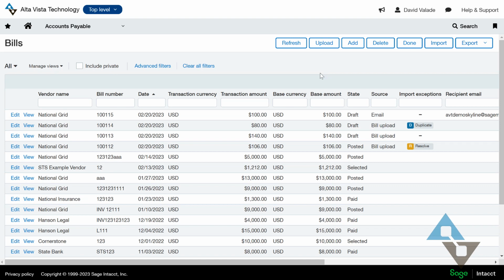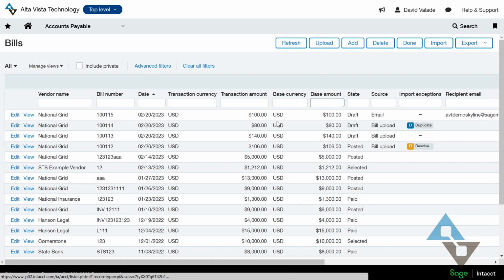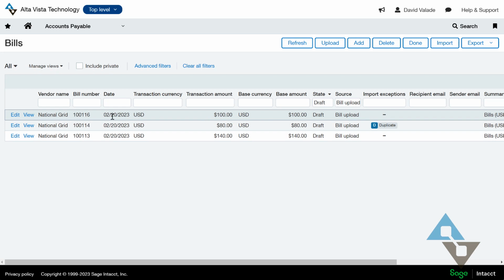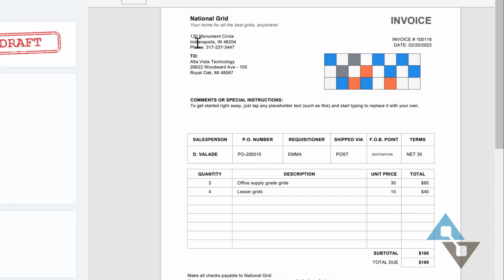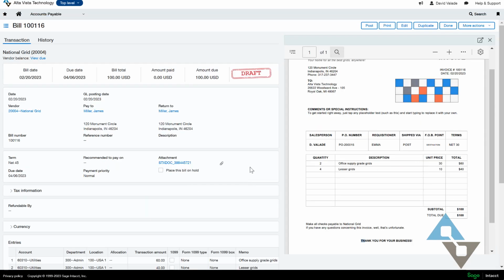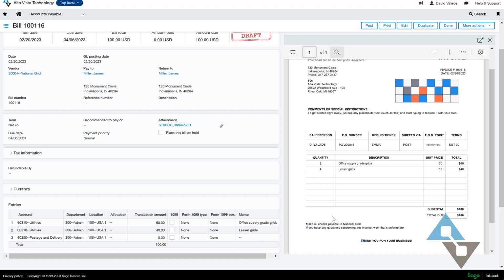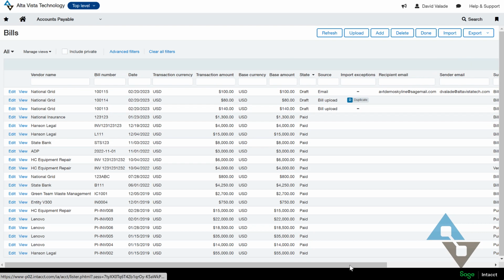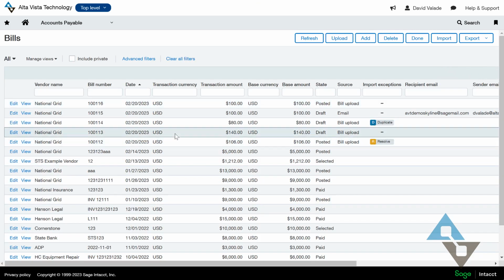Sage Intacct: Native AP Bill Automation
Our Sage Intacct cloud accounting expert David Valade is back to show off Sage Intacct's brand new native AP Bill Automation module!

00:00 - Introduction
00:37 - The Old AP Process

The New Process
01:32 - Uploading a Document
03:18 - Viewing Your Uploaded Bill
05:07 - How the Automation Works
07:54 - Editing & Posting the Bill
08:33 - Setting up Email Services
09:33 - Summary